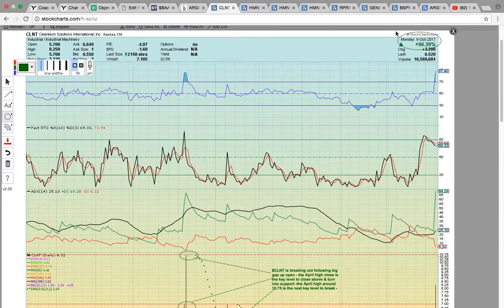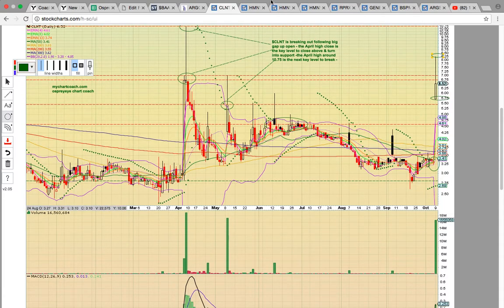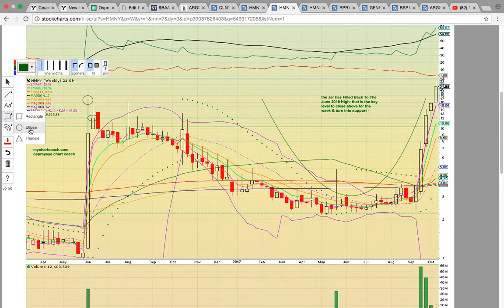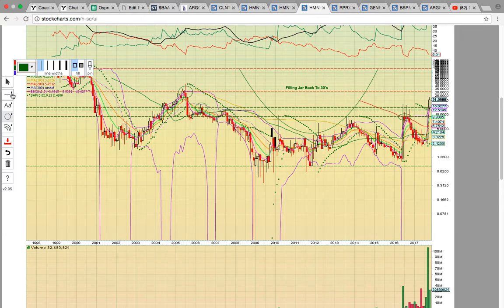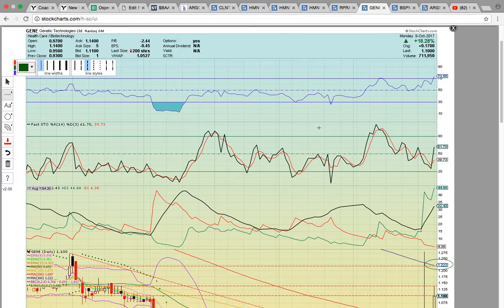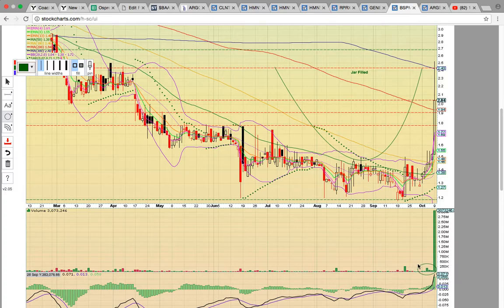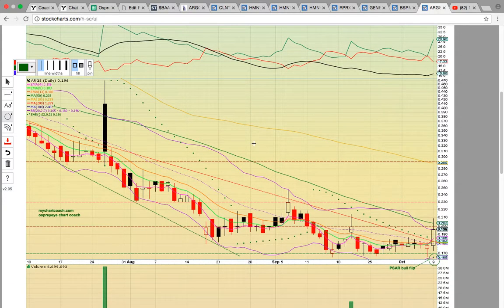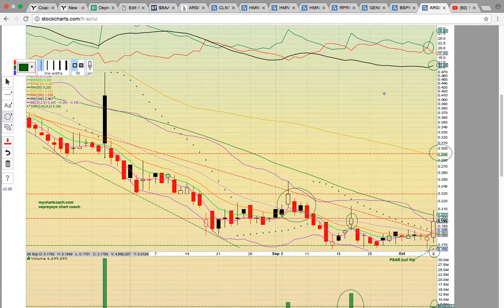$CLNT $HMNY $RPRX $GENE $BSPM $ARGS Charts 10/9/17 -MyChartCoach.com TA Video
Tutorial - Ospreyeye Chart Coach - Take A Look At Some Of The Hottest Plays From Today - $CLNT $HMNY $RPRX $GENE $BSPM $ARGS Charts Analyzed - Technical Analysis - Japanese Candlestick Patterns -